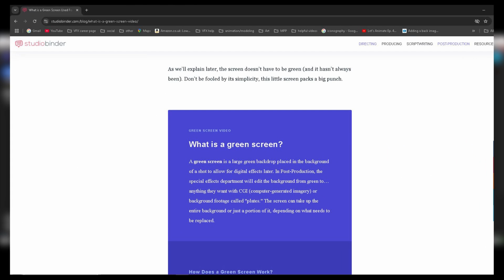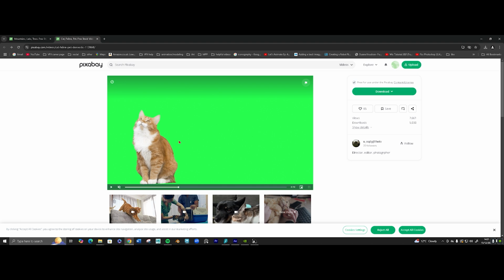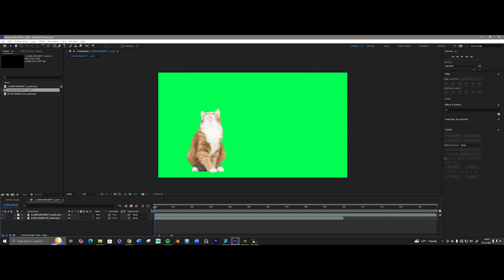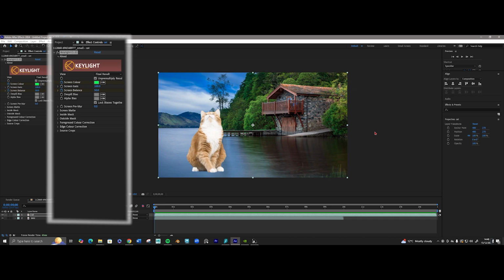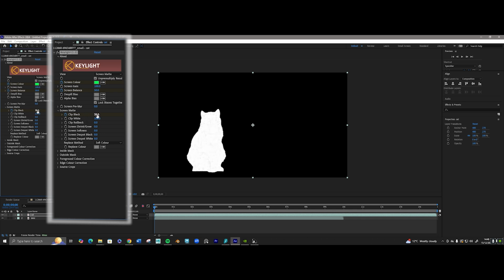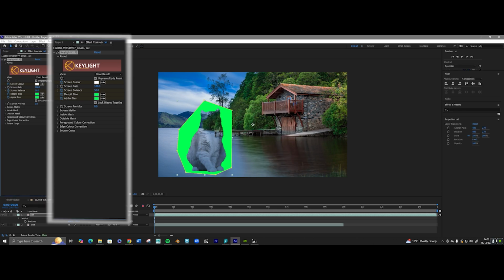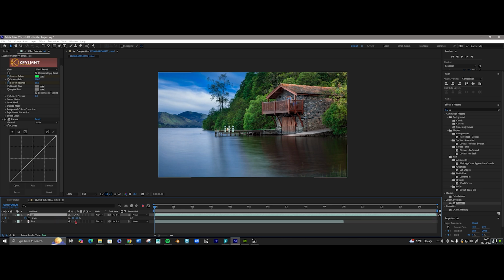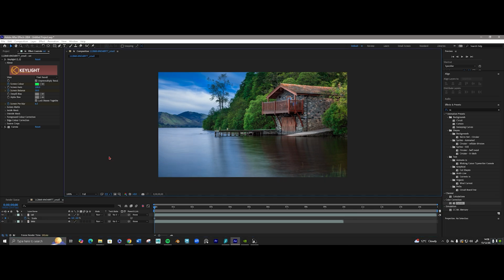From Green to Clean: Ultimate Chroma Key Guide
Learn how to easily remove a green screen and replace your background in this easy  video. Whether you're editing for YouTube, or making creative videos, this quick tutorial breaks it down step-by-step. No fancy gear needed!